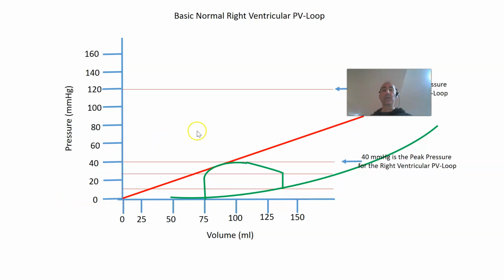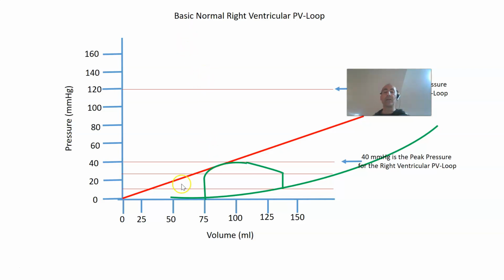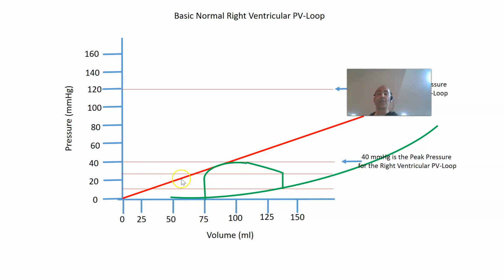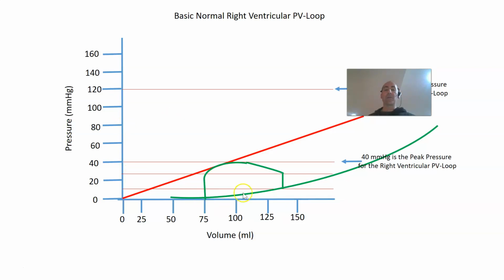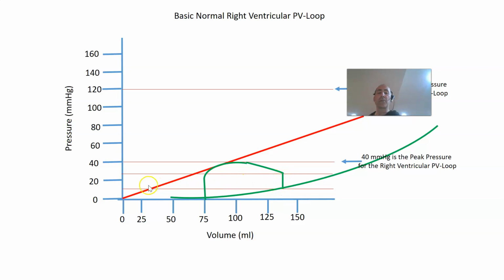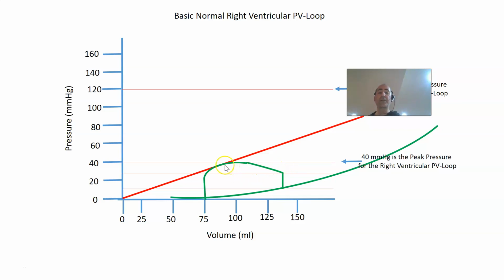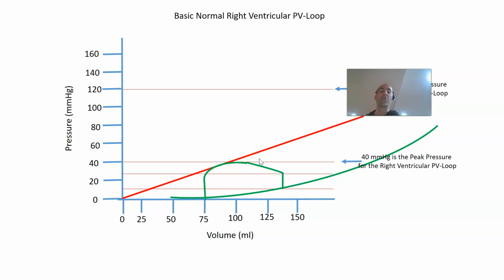Cardiovascular Short Video: PV-Loop Video #6 Right Ventricle